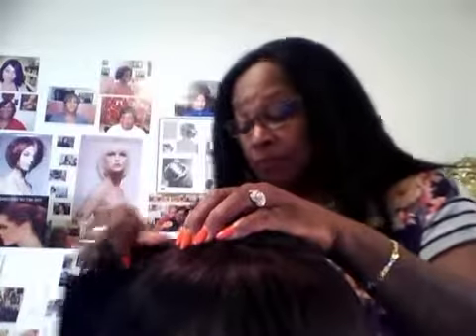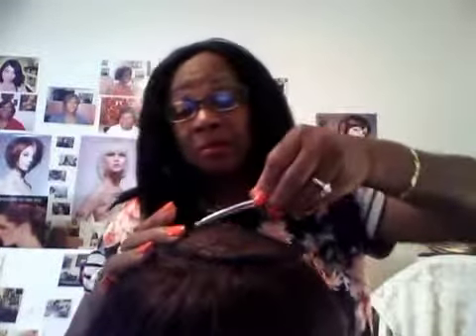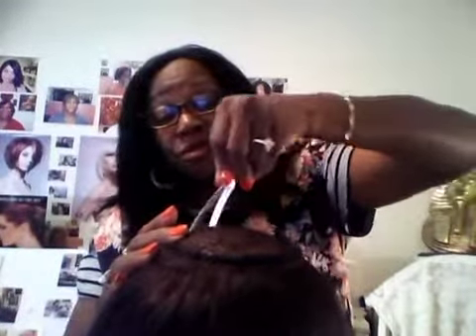Crown Hair Loss Video.# 1 Professional Class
Non-Invasive solution to crown hair loss with closure, and alternative closures.  Video 1